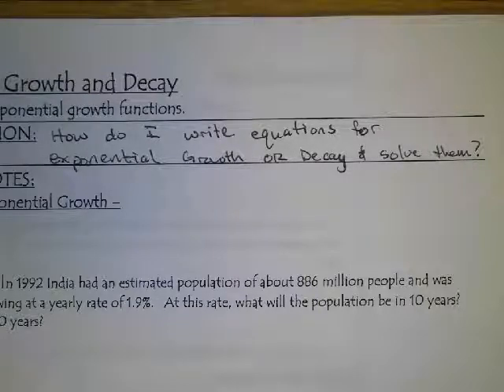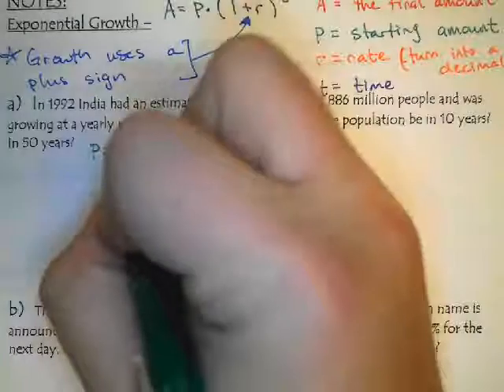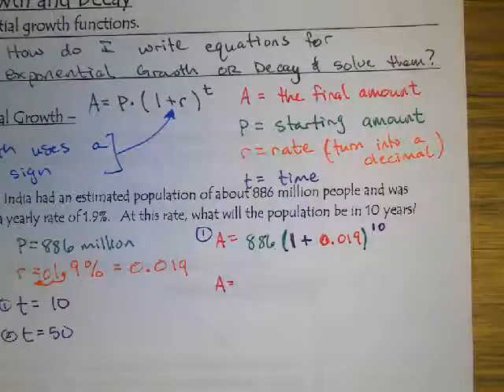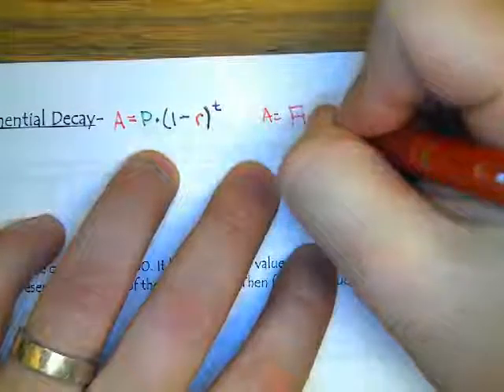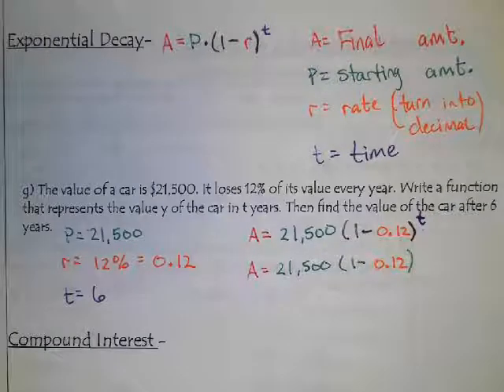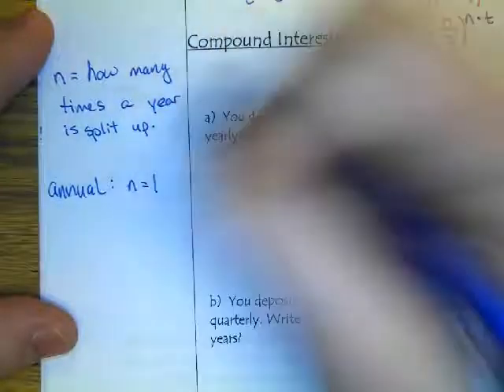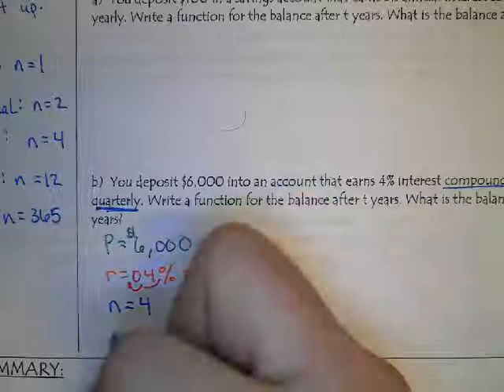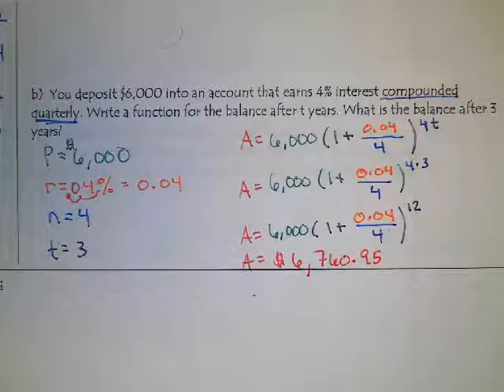7 6 Exponential Growth and Decay